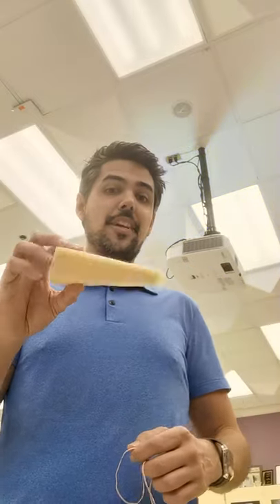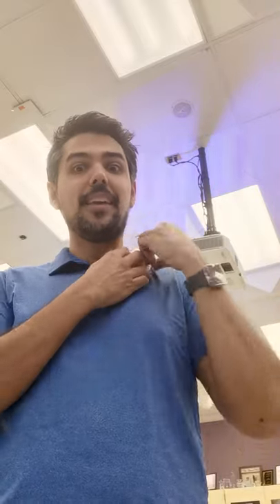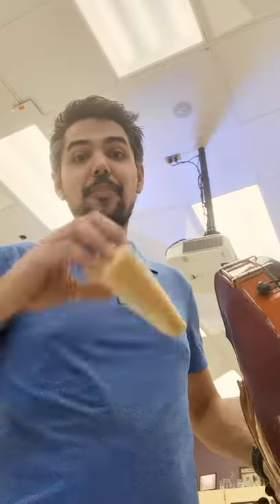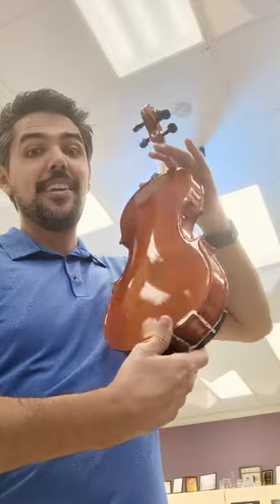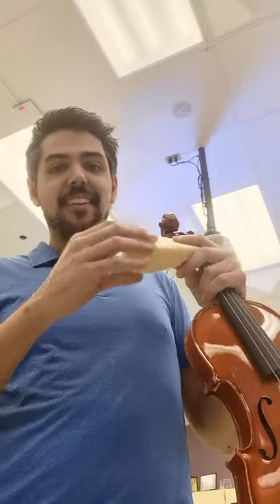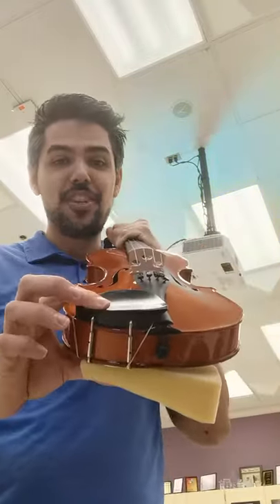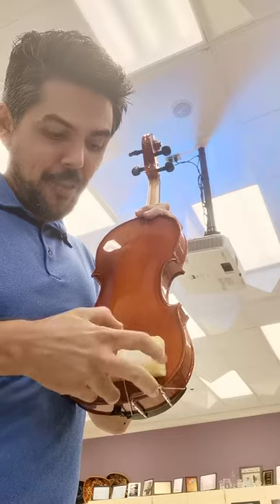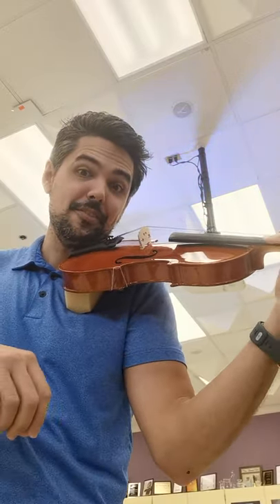Properly attach a FOAM shoulder rest to a violin or viola!